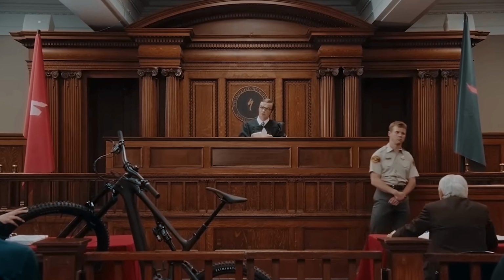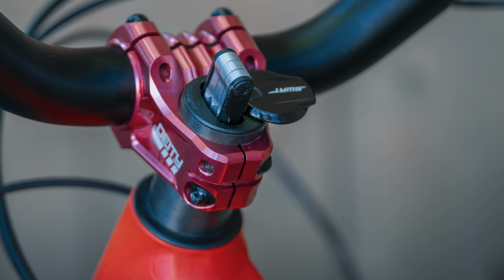Do you even ride bro? Take a ride with me on my custom built - Specialized Levo SL!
Long overdue new video. Action Adam updates and a rundown of my Specialized Levo SL.